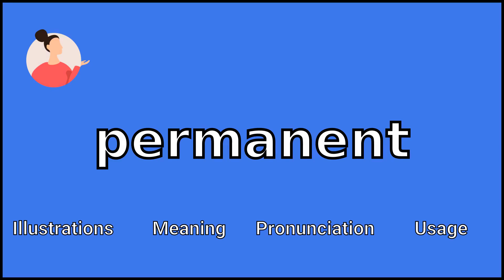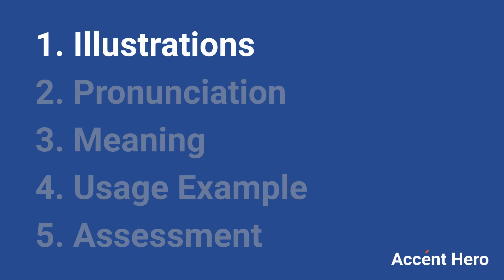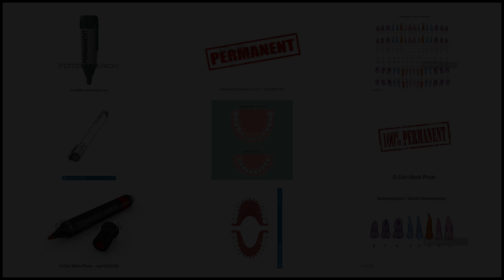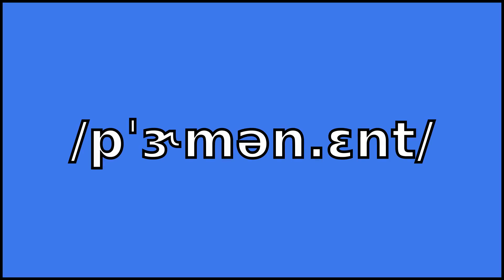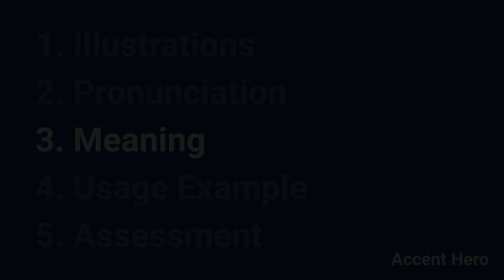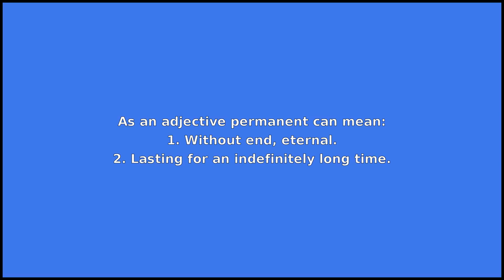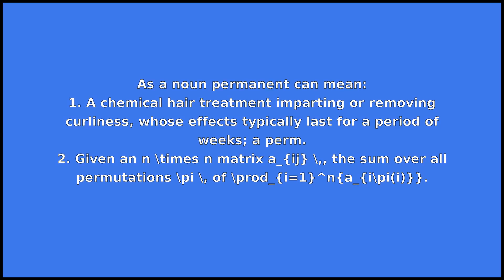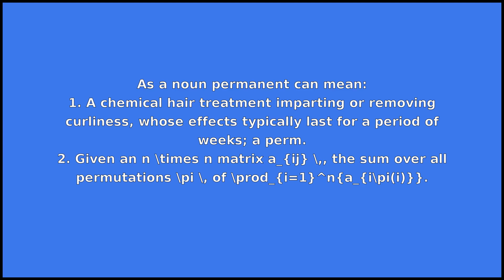PERMANENT - Meaning and Pronunciation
How to pronounce permanent?

This video provides examples of American English pronunciations of permanent by male and female speakers.
In addition, it explains the meaning of permanent through a dictionary definition and several visual examples.

IPA Transcription of permanent is /pˈɝmən.ɛnt/.

Definition of permanent:
permanent can be an adjective, a noun or a verb

As an adjective permanent can mean:
1. Without end, eternal.
2. Lasting for an indefinitely long time.

As a noun permanent can mean:
1. A chemical hair treatment imparting or removing curliness, whose effects typically last for a period of weeks; a perm.
2. Given an n \times n matrix a_{ij} \,, the sum over all permutations \pi \, of \prod_{i=1}^n{a_{i\pi(i)}}.
3. A card whose effects persist beyond the turn on which it is played.

As a verb permanent can mean:
To perm (the hair).

If you'd like to test your pronunciation of permanent, check out Accent Hero's real-time pronunciation feedback tool: